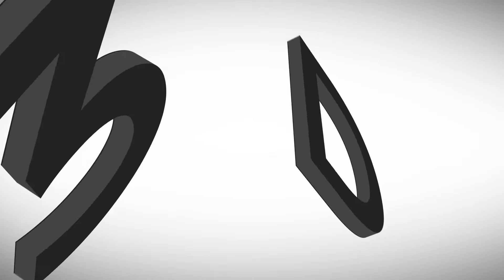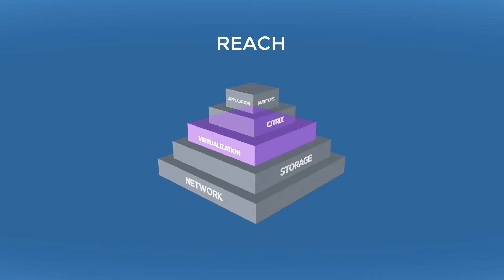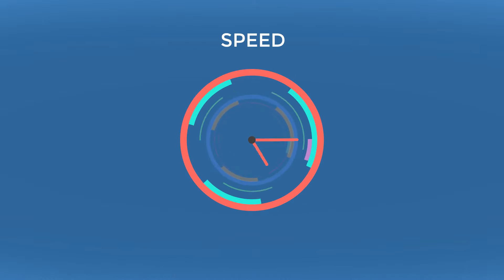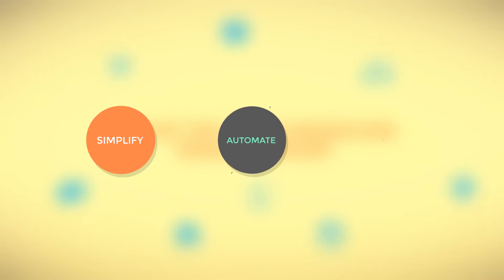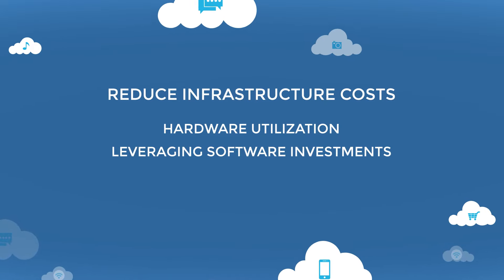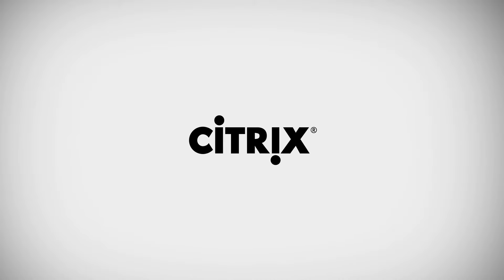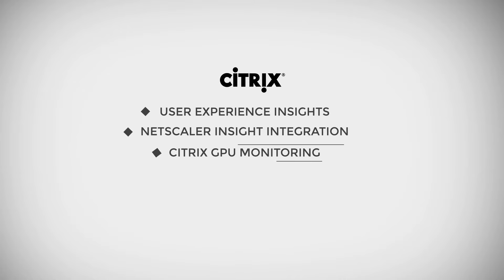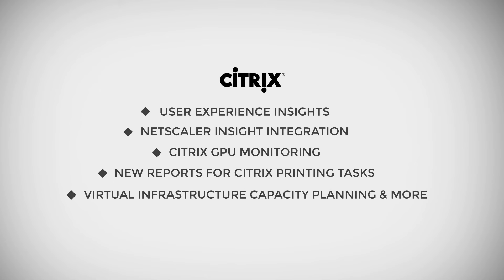eG Enterprise: Performance Management & IT Monitoring Software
The Most Advanced Performance Monitoring and Diagnosis Solution for the Citrix-Driven Enterprise - Now Advancing Even Further.